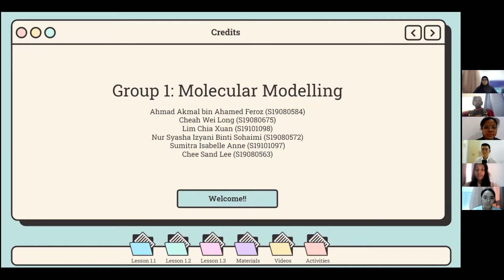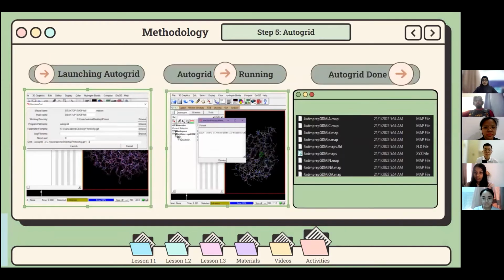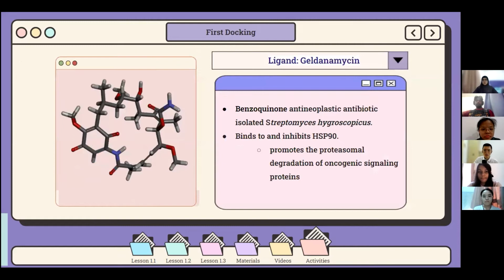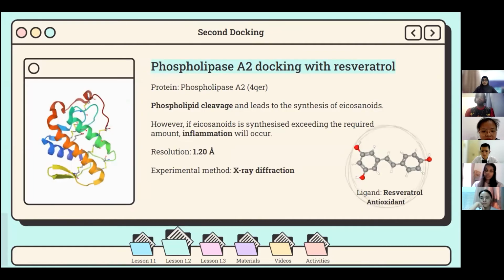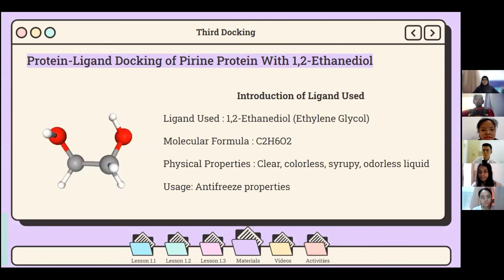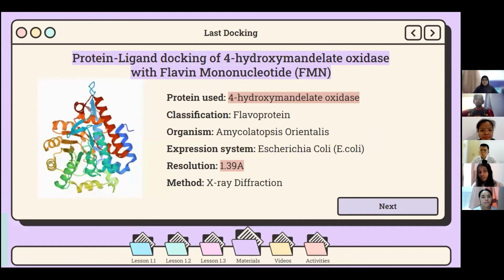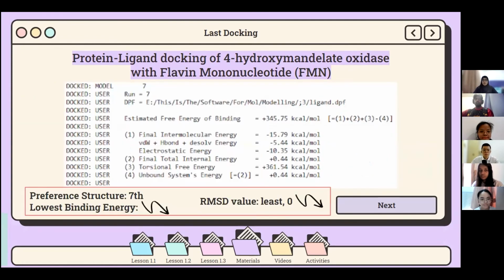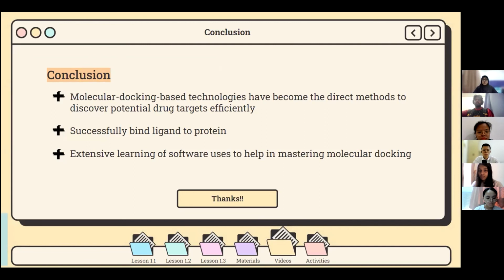Molecular Modelling Video Presentation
Competed on 23/1/2022
An overview of Molecular Docking and the illustration of the work.